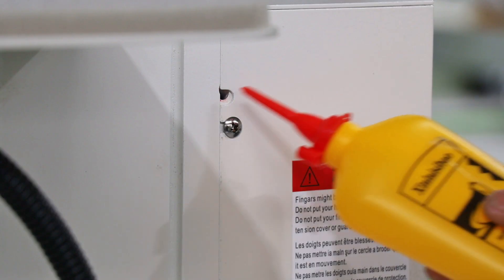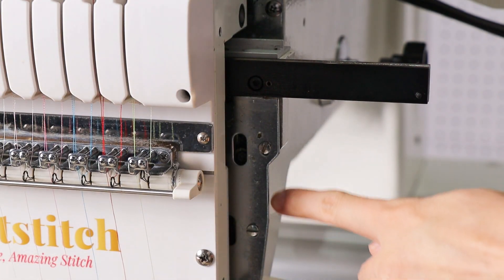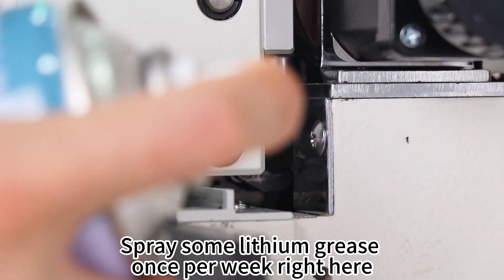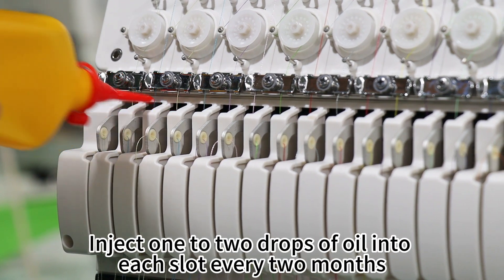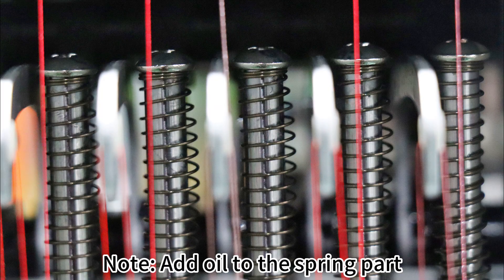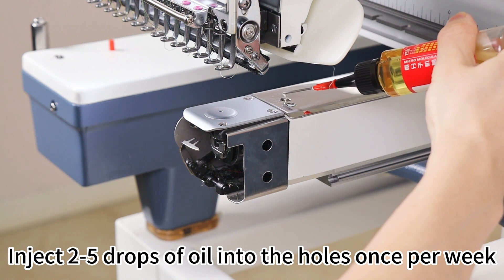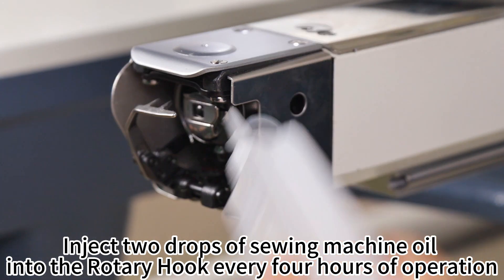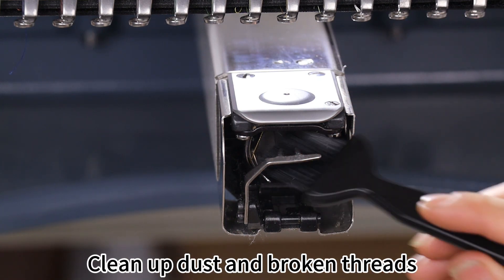Smartstitch Embroidery Machine S1501 Maintenance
Smartstitch Embroidery Machine S1501 Maintenance | Add Oil